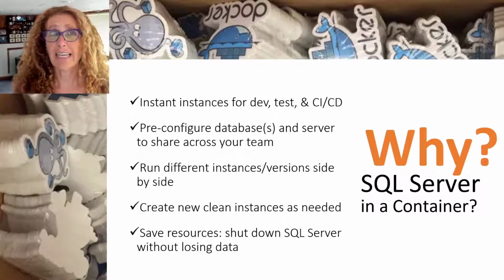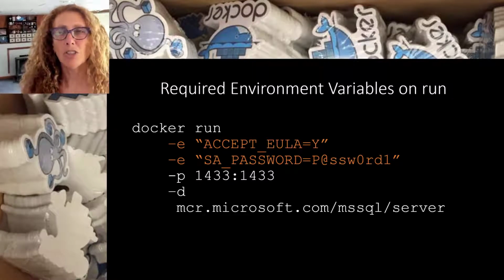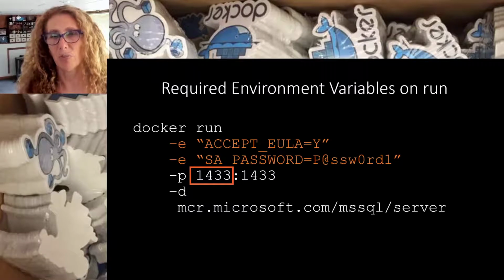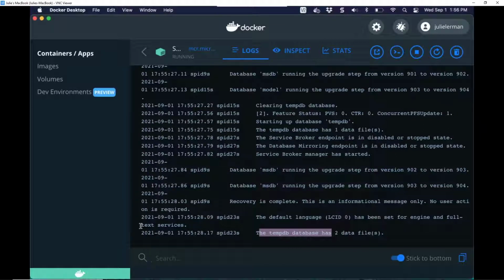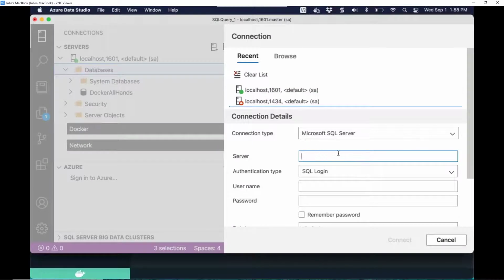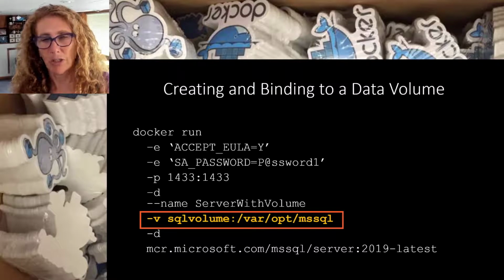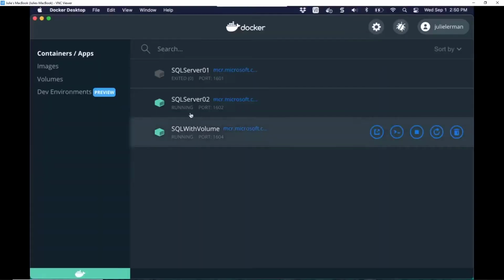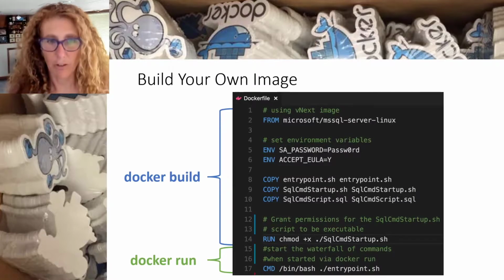Developers in Databases Getting Docker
Did you miss our Community All Hands? Here is a replay of the Lightning Talk hosted by Julie Lerman (@julielerman).

If you’ve ever had to install SQL Server or any hefty database on your development machine, you will appreciate how handy it is to have databases in containers. This quick session will focus on getting started with SQL Server in Docker, but you can extrapolate the benefits and convenience for development and testing to any containerized database.